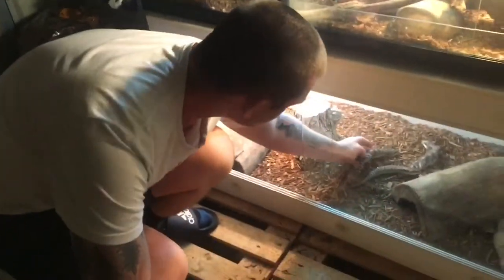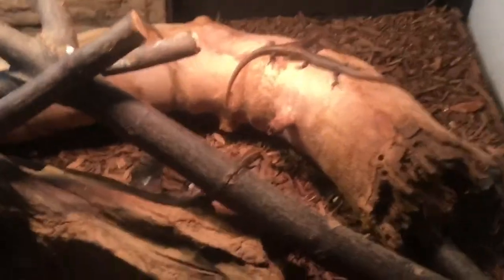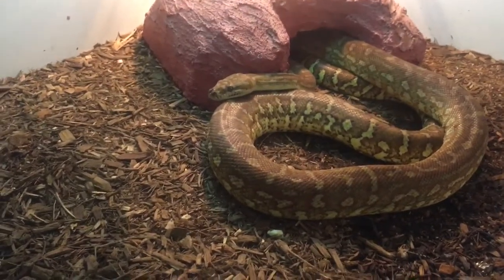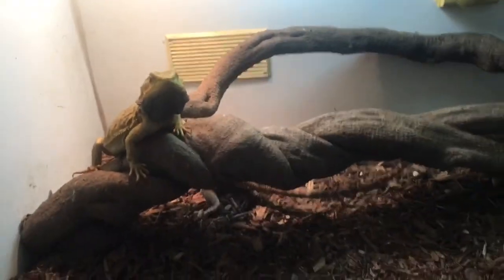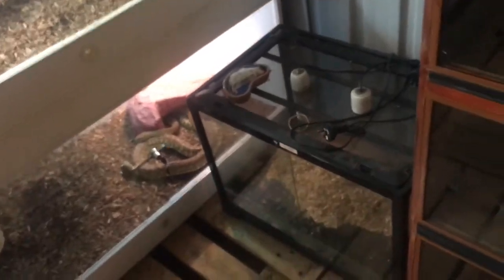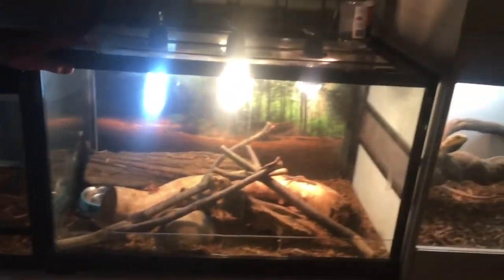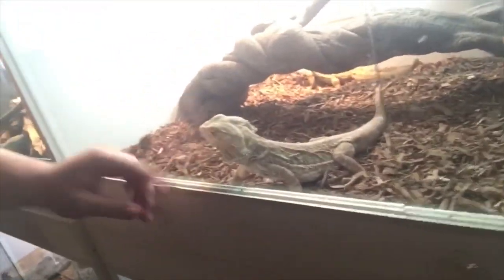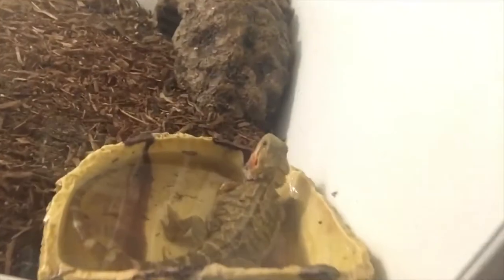Reptile shed part 2